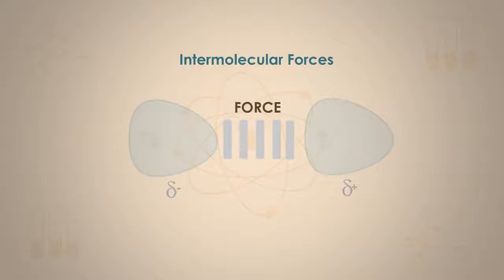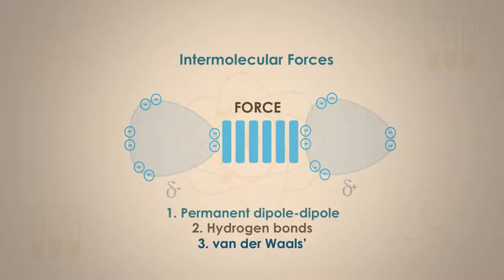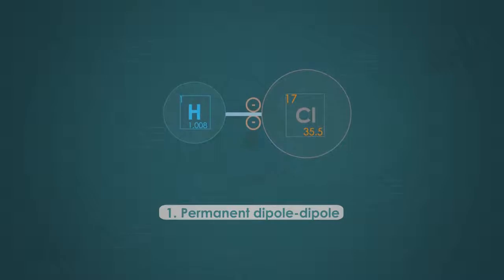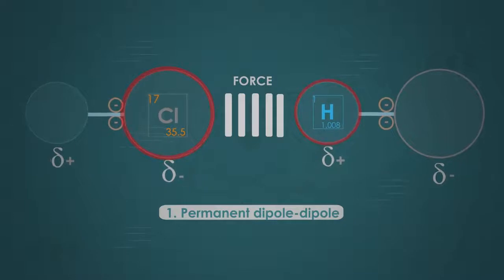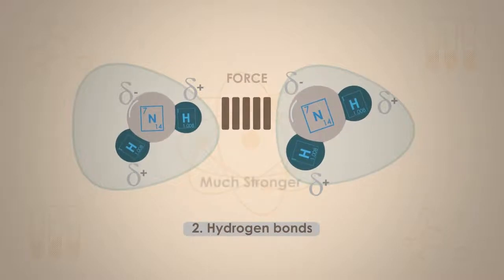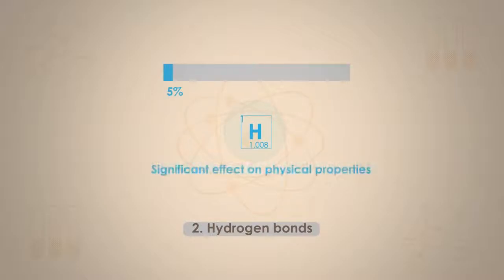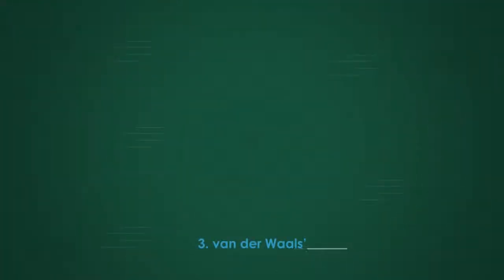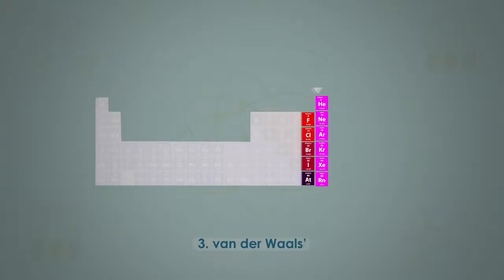CHAPTER 4 INTERMOLECULAR FORCES IN DETAIL IN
Hi i am ADNAN ALI and i am here now with new video and in this video i will explain

WE WILL ALSO BRING FOR YOU VERY IMPORTANT TIPS LIKE FREE INTERNET ,FREE LOAD ,FREE APPS ,FREE TECHNICAL PROBLEMS SOLUTIONS AND MANY MORE .FOR THIS PLEASE SUBSCRIBE TO OUR CHANNEL TECHNICAL BOSS .A MESSAGE BY THE CEO TECHNICAL BOSS.